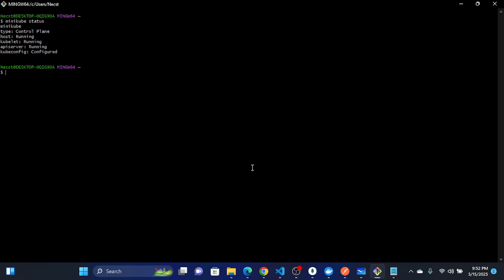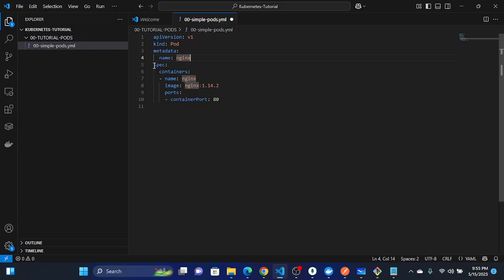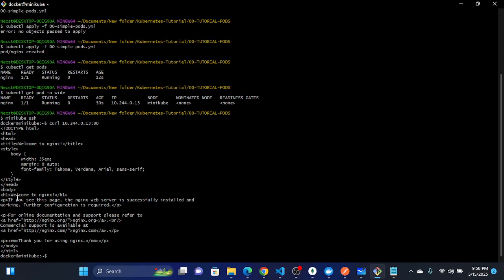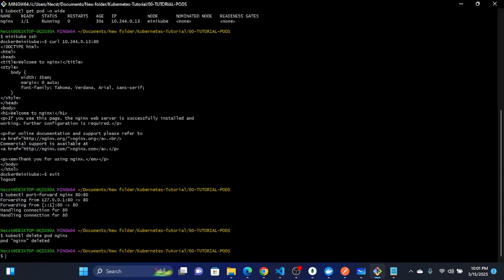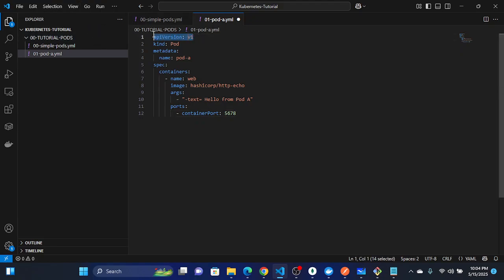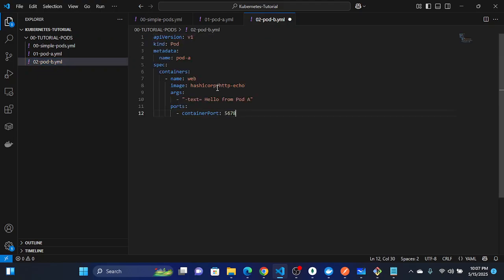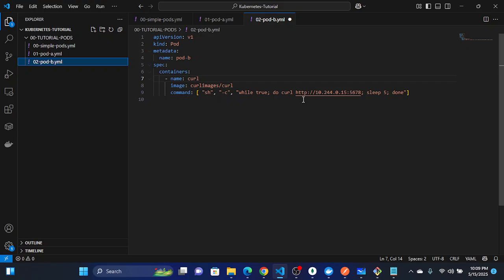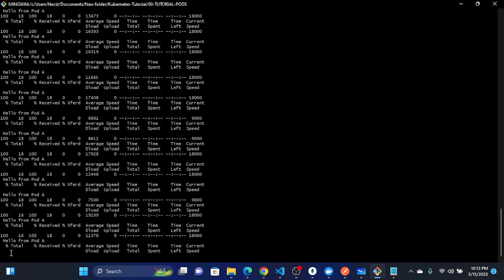KUBERNETES TUTORIAL FOR BEGINNERS PART 2 : PODS